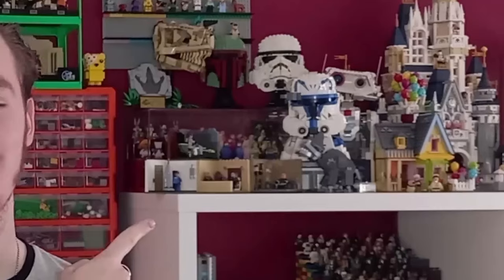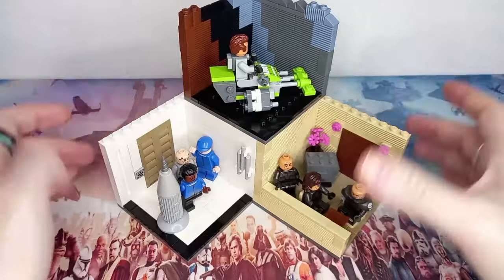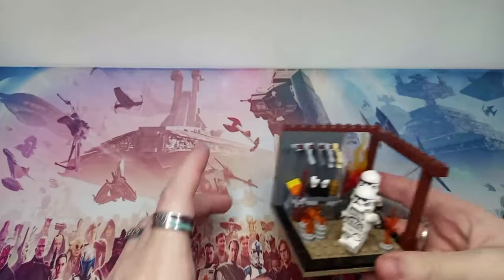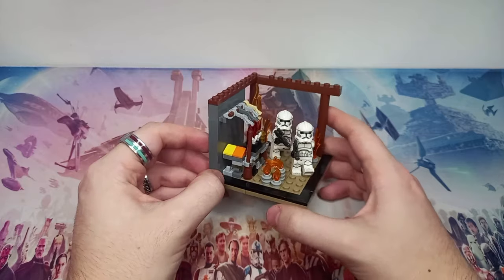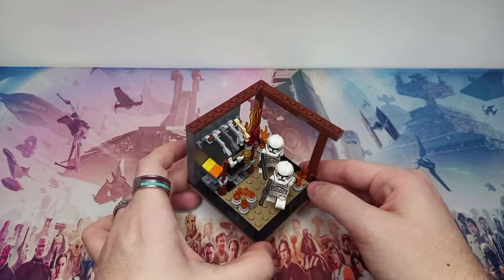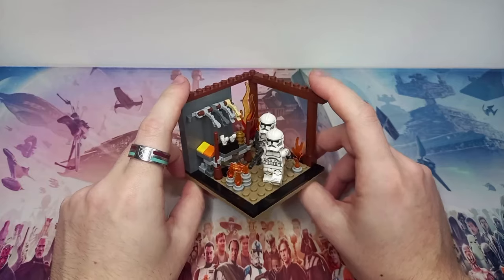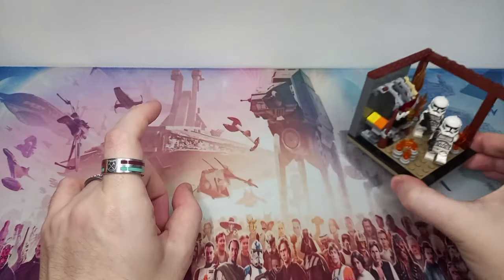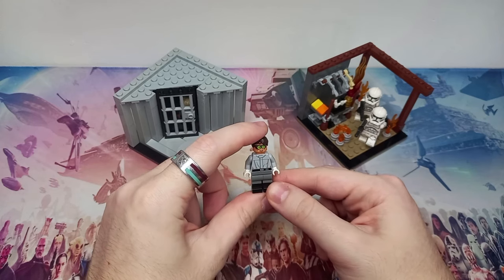Can I Finish My LEGO Pyramid Of Last Weeks Bad Batch MOCs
Last week we got 2 episodes of Bad Batch so I get to build 2 LEGO MOCs to complete my towering compilation of scenes that were and never will be. It's so much fun creating these cohesive builds that add to one another and I will definitely use this similar design for Tales of the Empire which comes out May 4th!